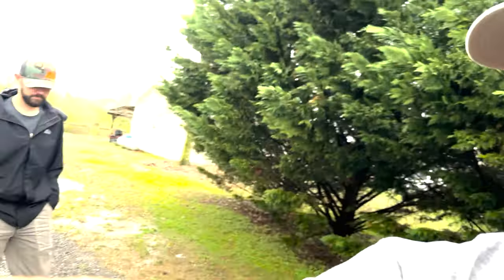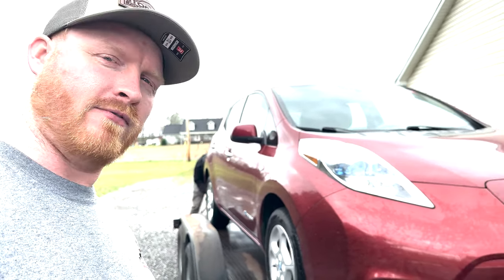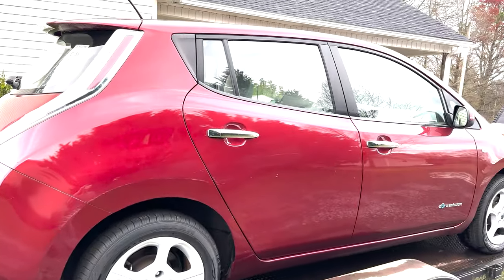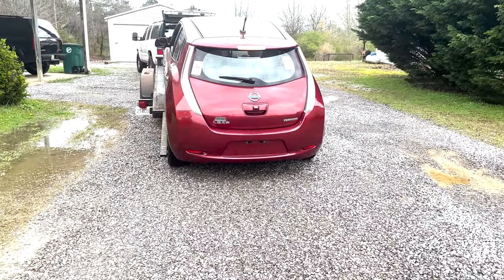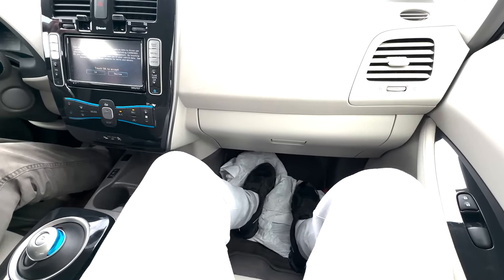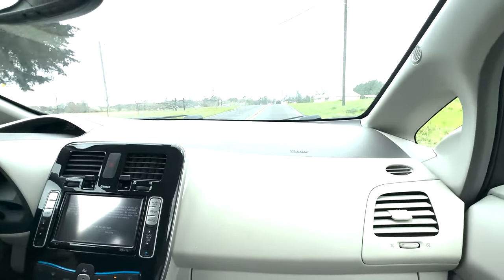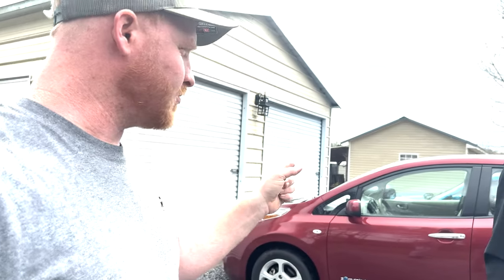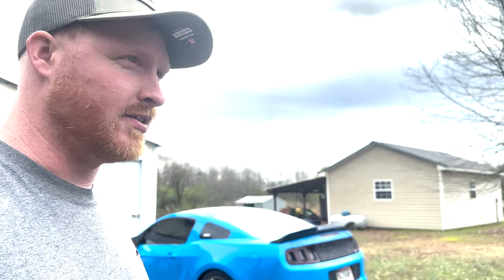Shawn and Nick Become Car Dealers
In this video we buy a Nissan Leaf, not knowing its a full electric vehicle we find out quick when we pick up the vehicle.

Members of the channel get never before seen videos, exclustive videos, videos i cant post to regular feed, Exclusive Live streams and more. Join here!

Intro, break, and ending music for the Live Stream

-News Theme Music from Live Stream